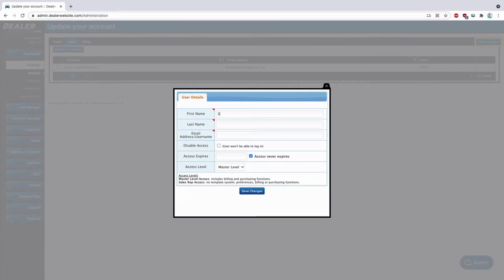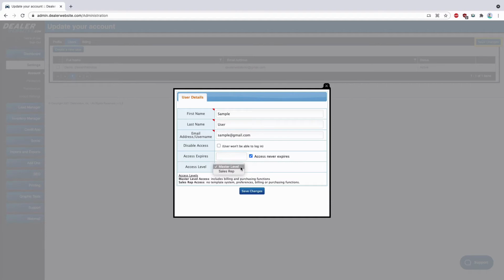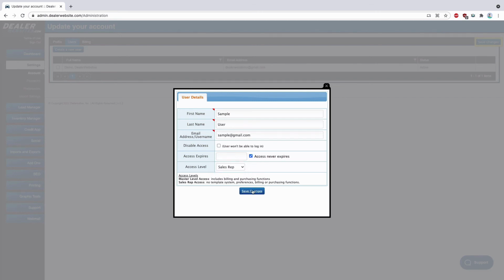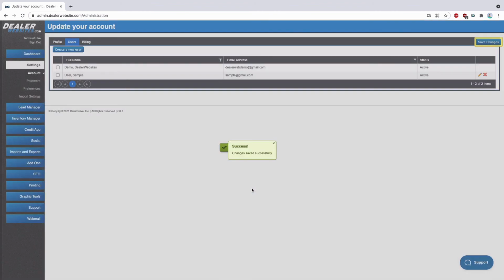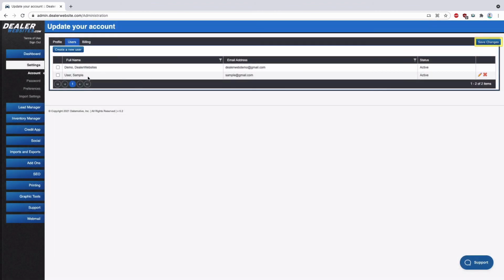Create separate user accounts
This video tutorial explains how to create separate user accounts.